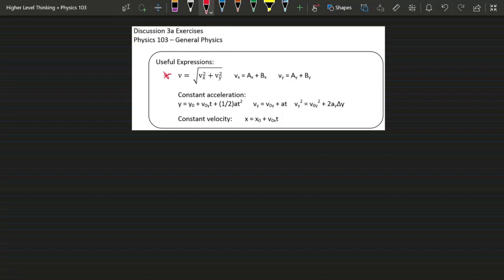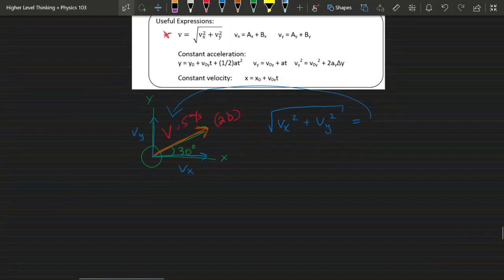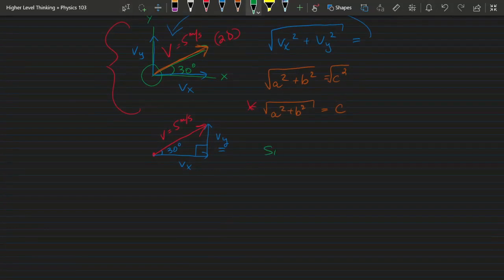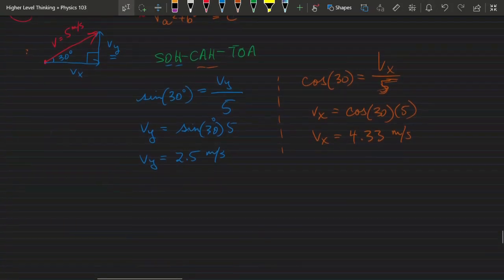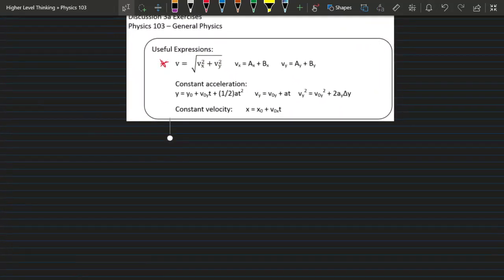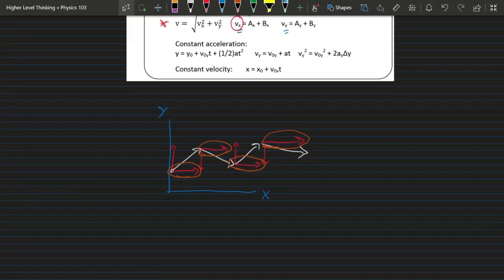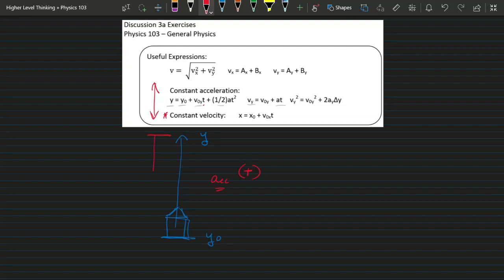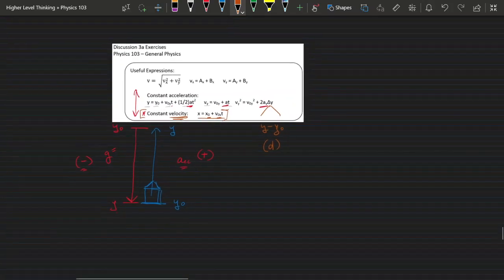Physics 103 Discussion 3a Equation Review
This video covers useful equations from the Discussion 3a worksheet of UW-Madison's Physics 103 course. Topics include solving for the x and y components of a 2D vector, as well as finding the net velocity in either the x or y direction by summing all velocities in that respective direction (x or y), and finally, how to interpret basic kinematic equations in the y direction.